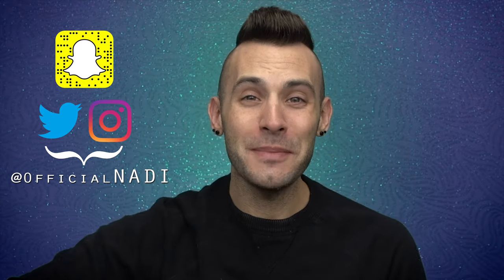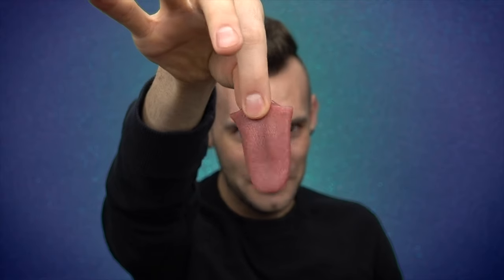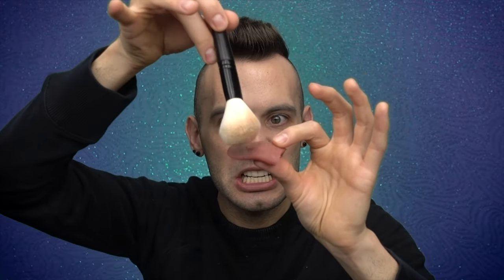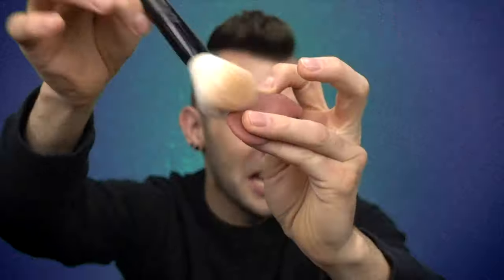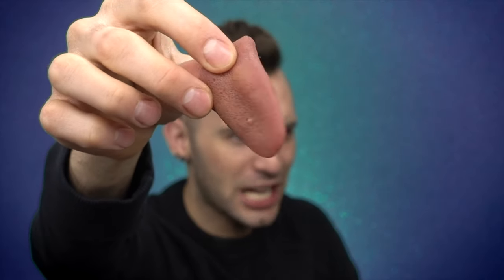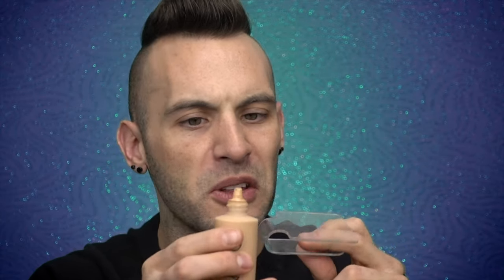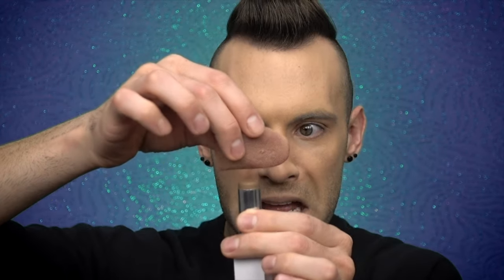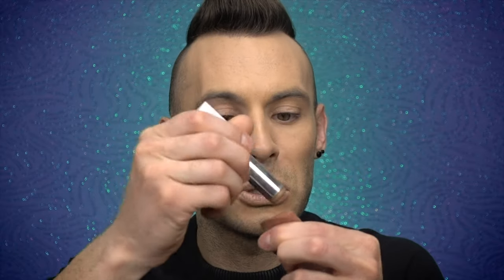So…I applied makeup with a TONGUE | Project Object! | Omg the sound 😂 👅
Thumbs up for the results!!

VEVO: NADIVEVO